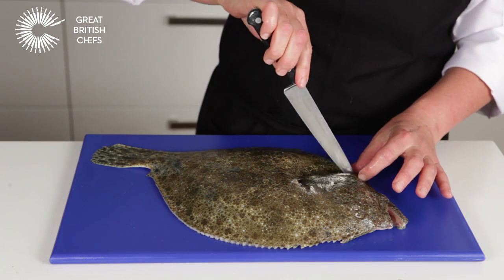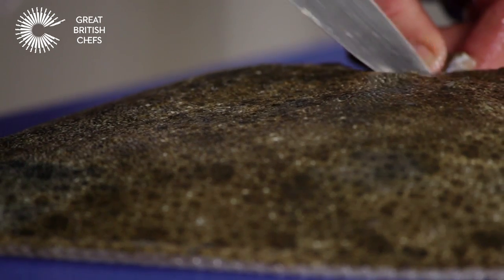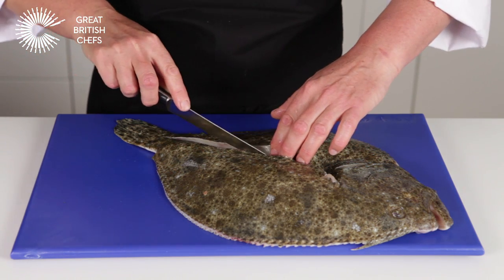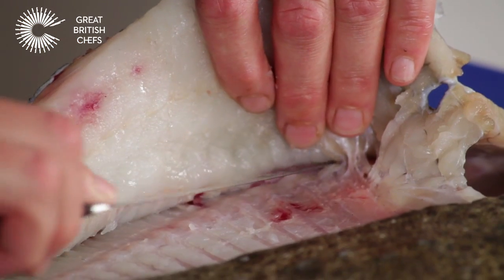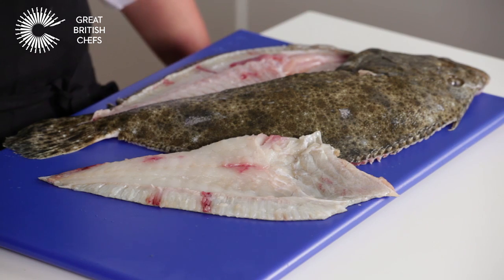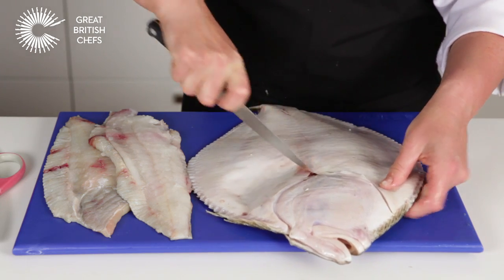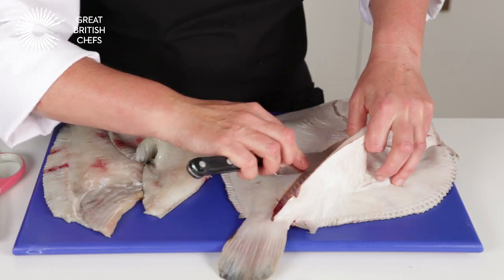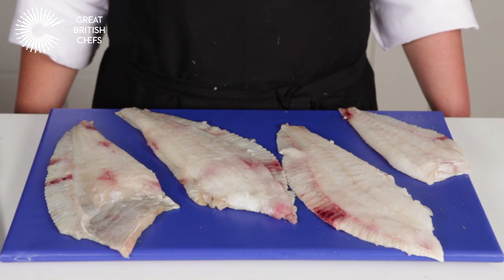How to fillet a flat fish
Flat fish such as plaice, sole and halibut are filleted by running a knife along the back bone. This video from Great British Chefs demonstrates how to fillet a flat fish at home.

Whether it's a simple guide to cooking salmon you're after, or instructions on how to clean a squid, gut a fish or remove the meat from a crab, our site is full of useful videos and articles